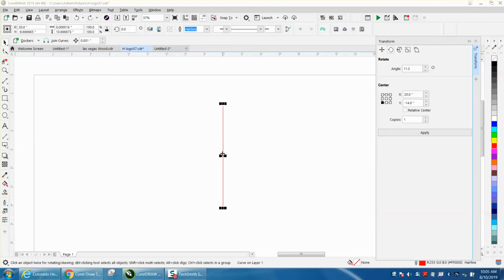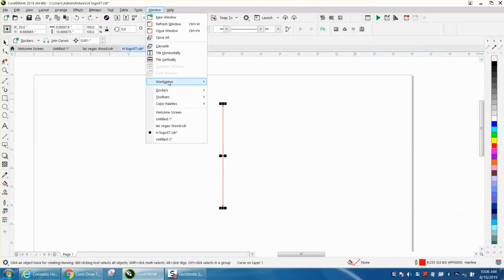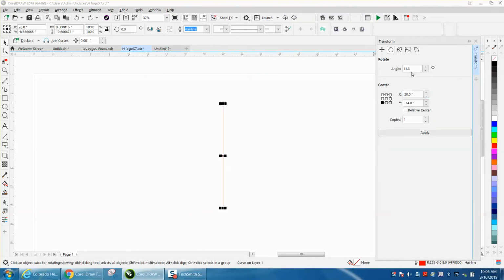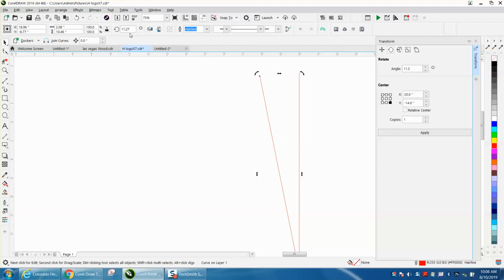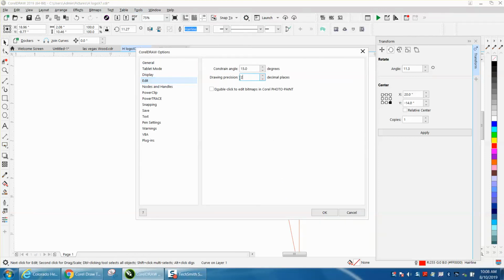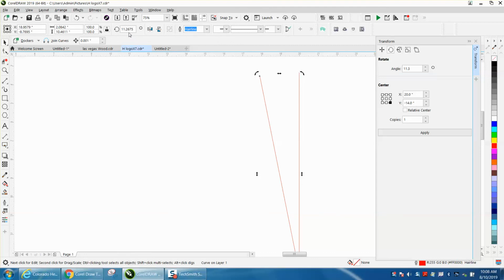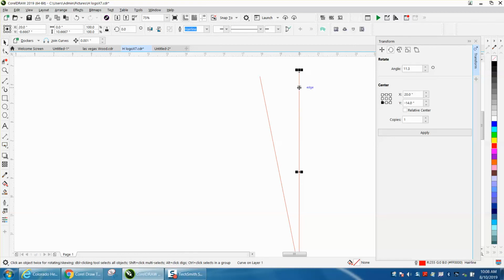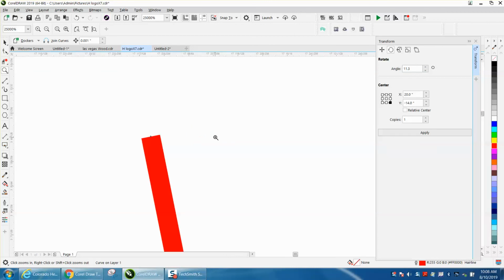Corel Draw Tips & Tricks Transformation Rotate Docker more info